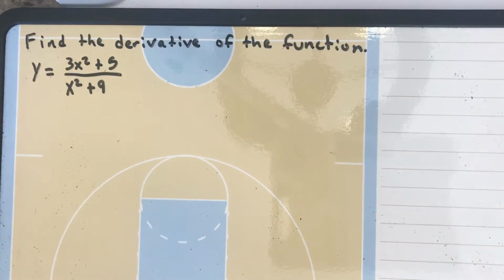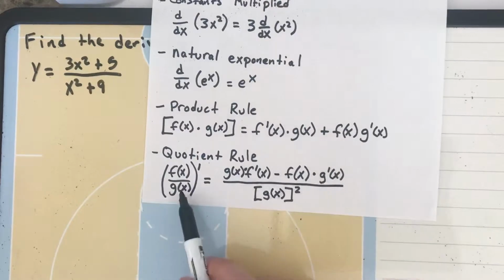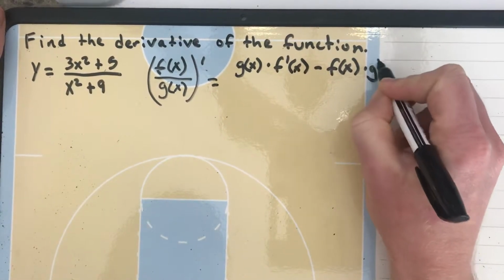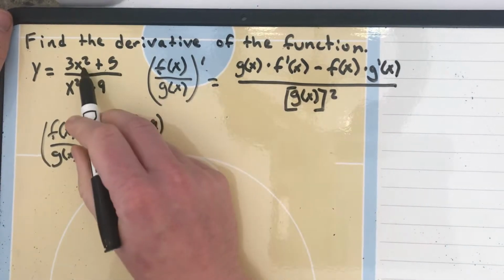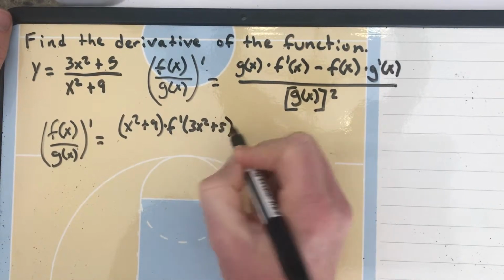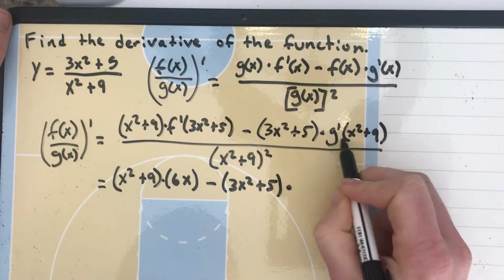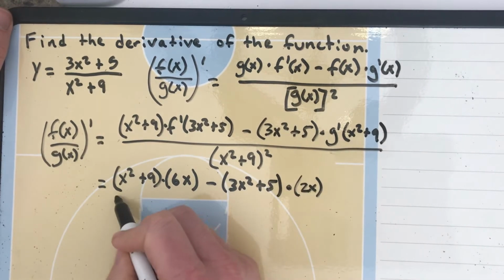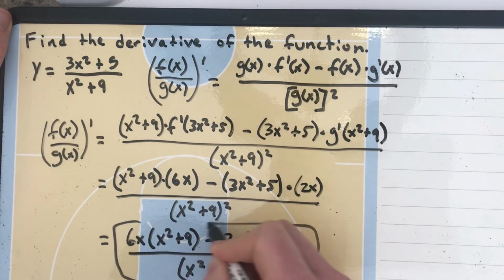Example (3.3) - Find Derivatives using the Quotient Rule Ex. 2 (Calc)